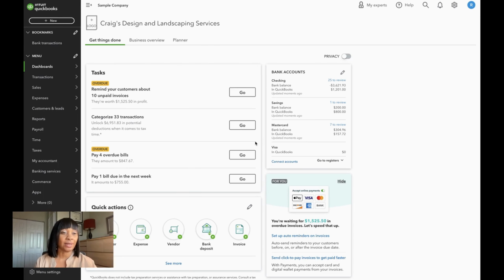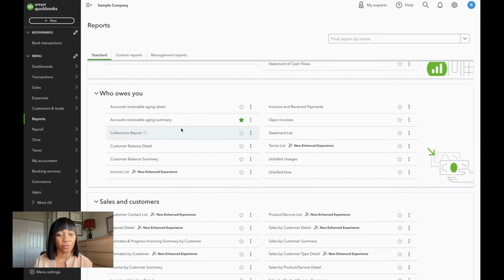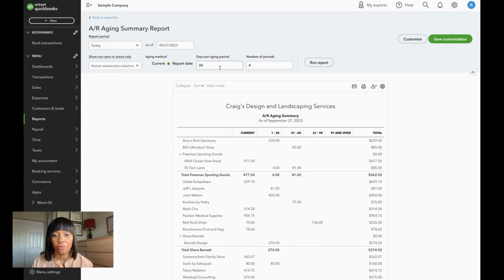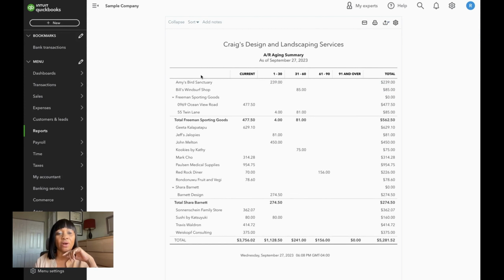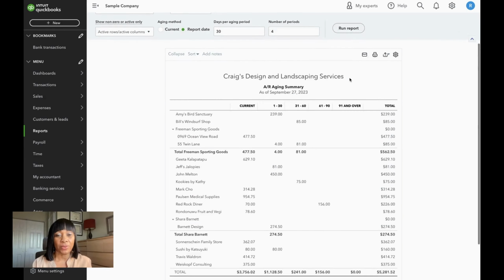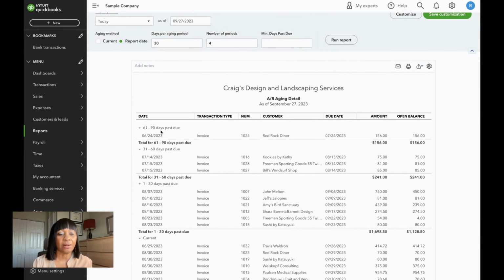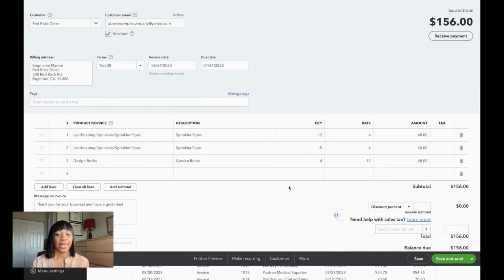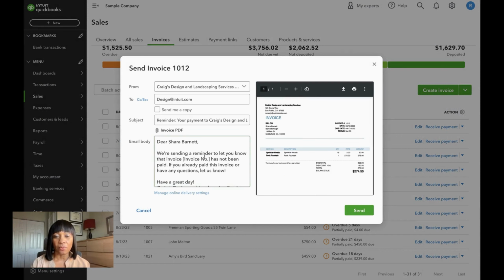Running Account Receivable (A/R) Aging Reports In QuickBooks Online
In this video I do a quick walk-thru of how to run A/R reports available in Quickbooks Online so you can track your invoice payments.  Both the A/R Summary and Detail reports are discussed and sending a reminder to your client for invoice payment.